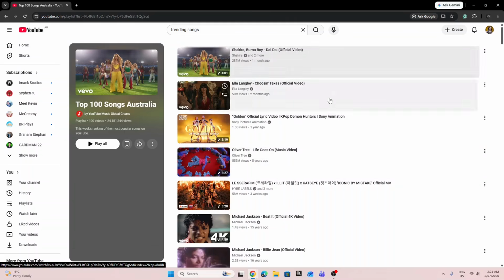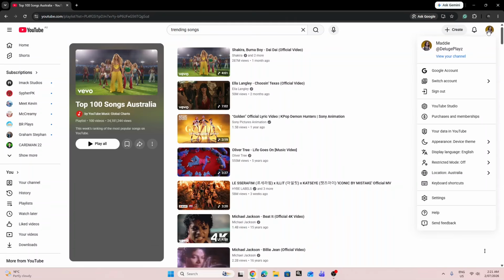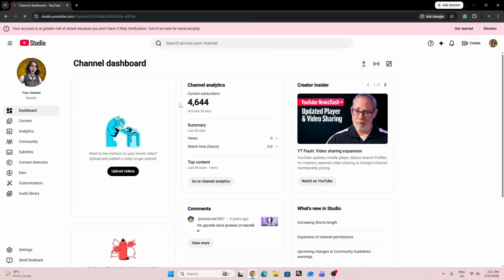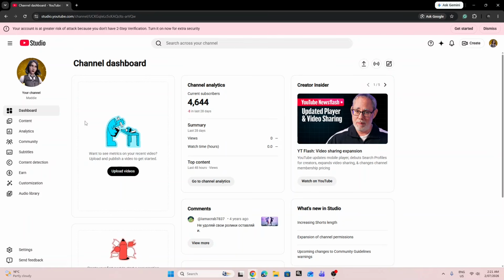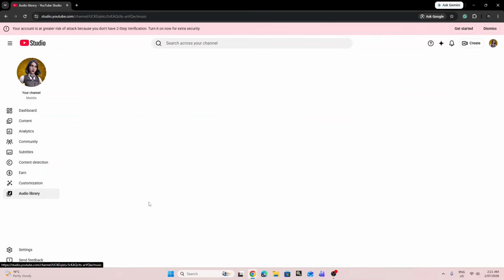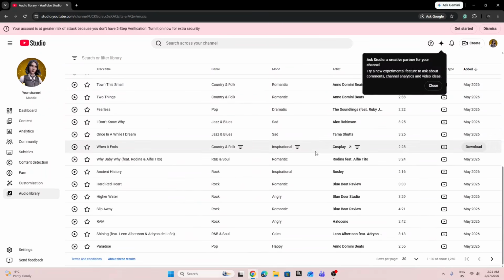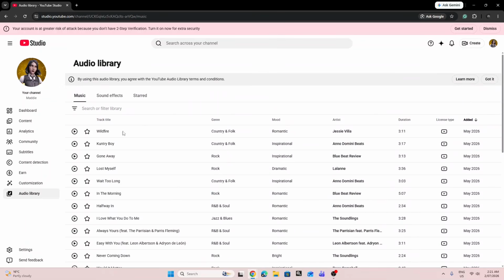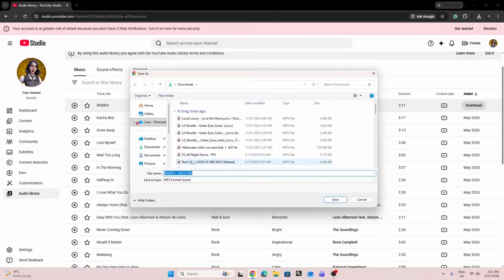How To Download Music from YouTube as MP3 File! (Full Guide)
What's up guys, in this video I talked about how to download music from YouTube as an MP3 file including how to download youtube mp3 and how to download youtube music mp3 file and how to download music from YouTube to computer!

HOW TO DOWNLOAD YOUTUBE MP3
HOW TO DOWNLOAD YOUTUBE MUSIC TO COMPUTER
HOW TO DOWNLOAD MUSIC FROM YOUTUBE
HOW TO DOWNLOAD MUSIC FROM YOUTUBE AS MP3
HOW TO DOWNLOAD YOUTUBE MUSIC

Video uploaded & owned by Imack Studios (PG, Family Friendly + No Swearing!)